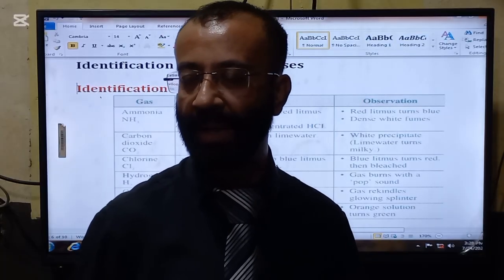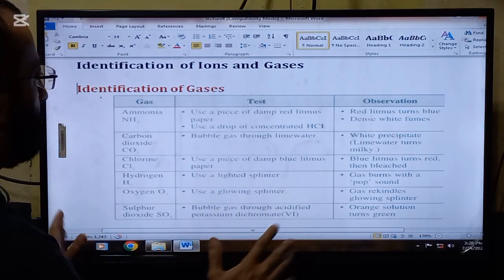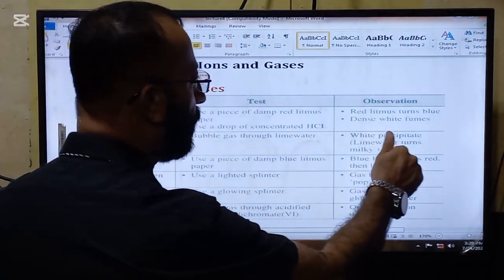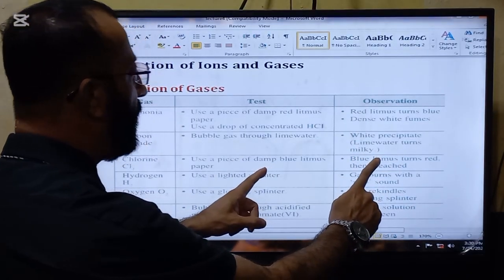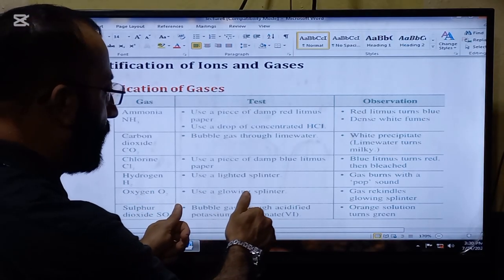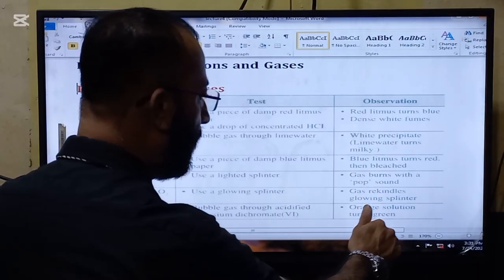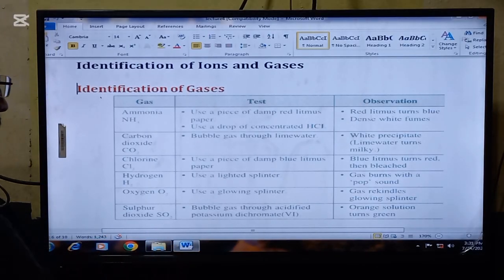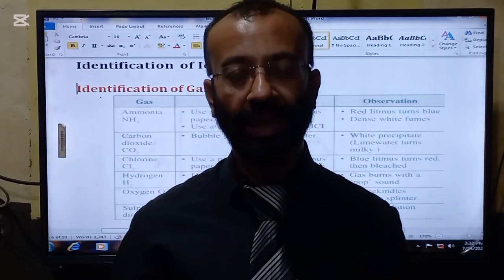O Level/Chemistry ATP/Identification of lons & Gases/Identification of Gases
This lecture will thoroughly cover the topic 'Identification of Gases' in the topic of 'Identification of Ions & Gases' in Chemistry ATP, O Level Syllabus.